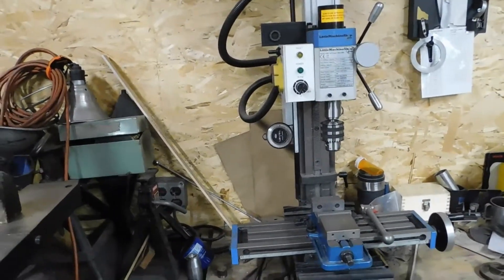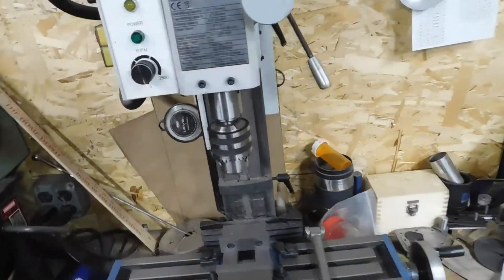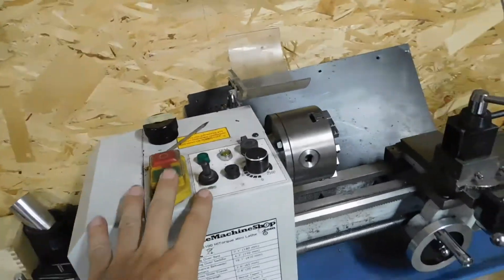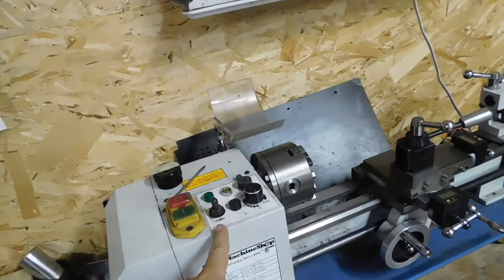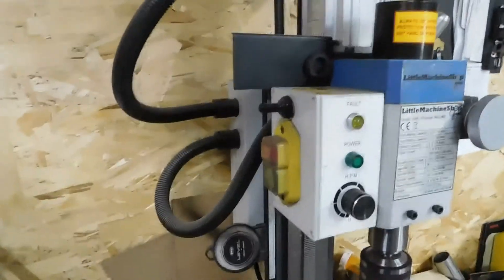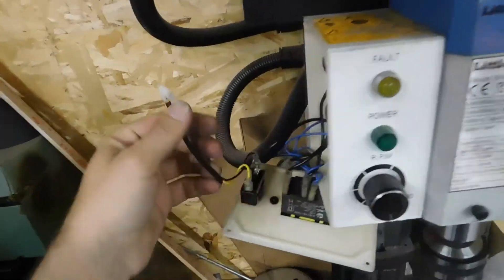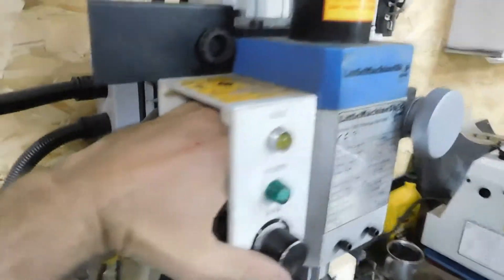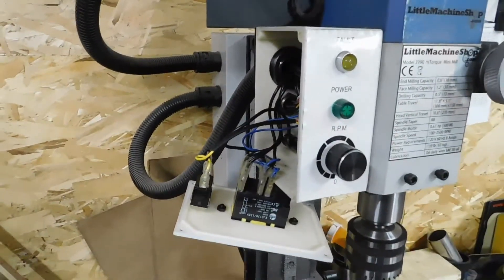Forward and Reverse switch on LMS Mill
Quick video for putting a forward/reverse switch on the LMS mini mill.